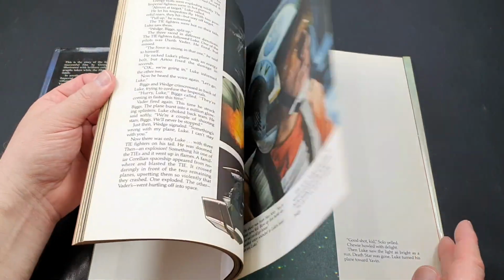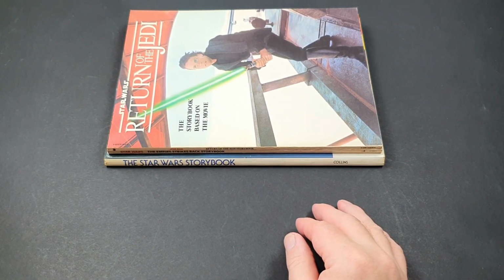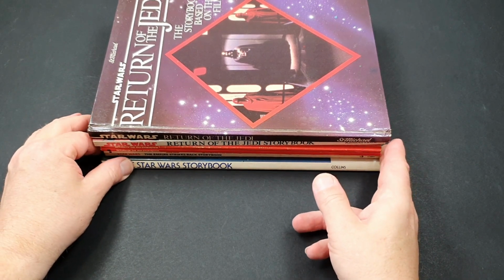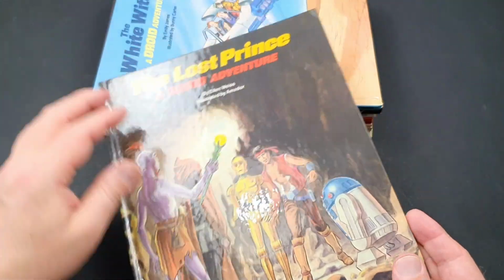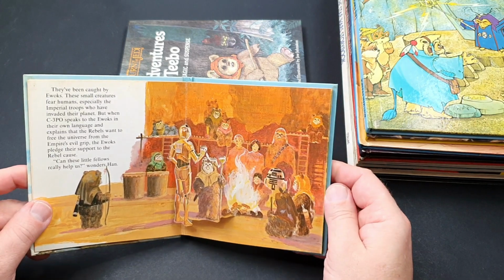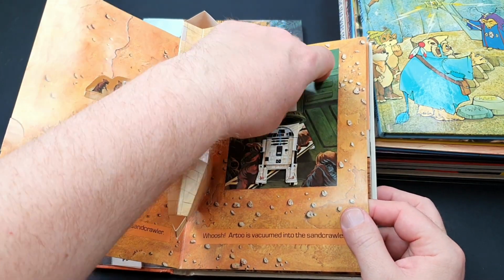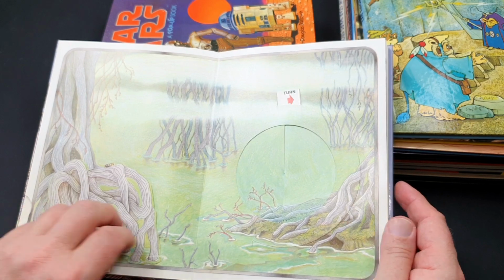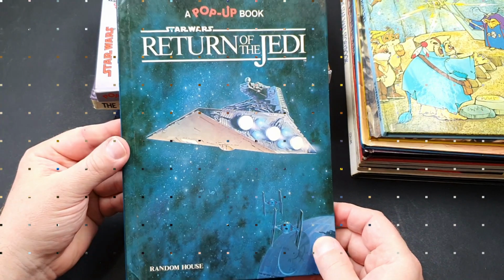Vintage Star Wars Story Books And Pop Up Books - How Many Did You Have??!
In this video I take a look through some vintage Star Wars memorabilia that I've collected over the last 30 plus years!

This week, it's the turn of those Star Wars story books and pop-up books as published right from 1978.

These contain the movie adaptions and some amazing colour photographs. The pop-up books are truly beautiful as well!

Literally loads more boxes to come in the future.

Ultimate Guide to Vintage Star Wars Action Figures

The Star Wars Action Figure Archive

Star Wars - The Ultimate Action Figure Collection

Star Wars Vintage Action Figures - Lovely book but BIG money

Buy vintage carded Star Wars figures on eBay right now; equipment I use to shoot these videos;

FULL DISCLOSURE